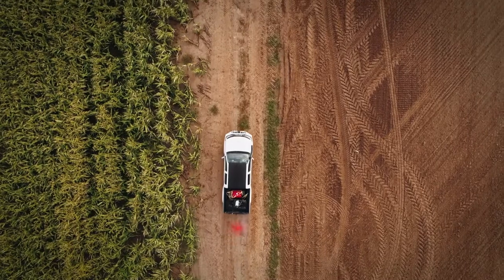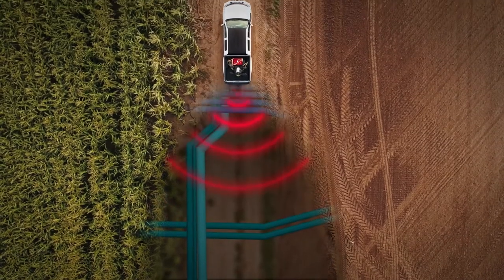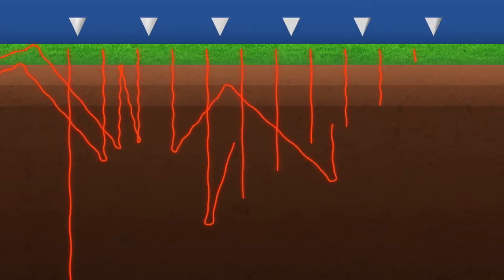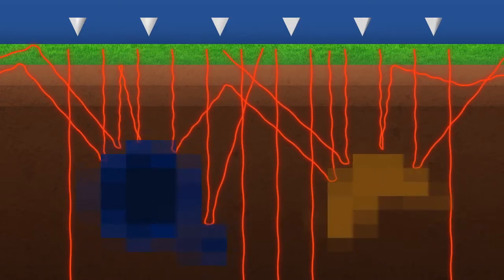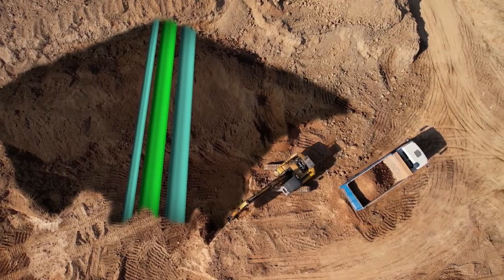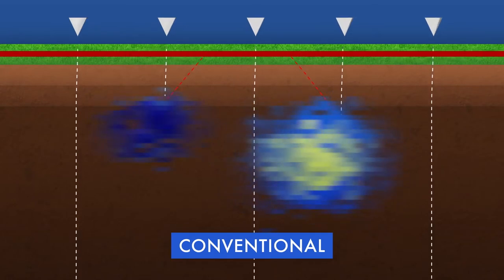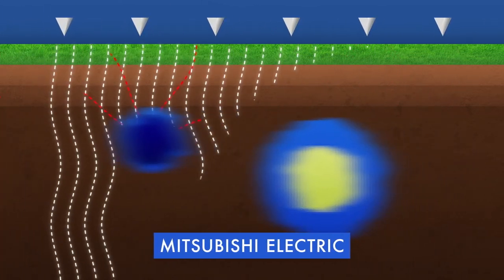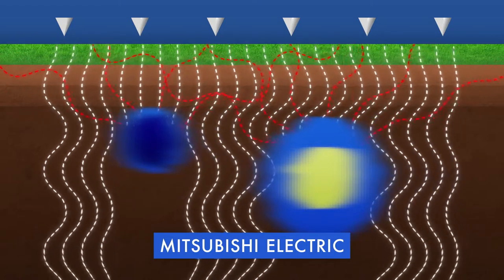Underground Imaging and Infrastructure Monitoring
MERL has developed technology for accurate radar-based underground imaging and infrastructure monitoring. This video presents an overview of the technology.